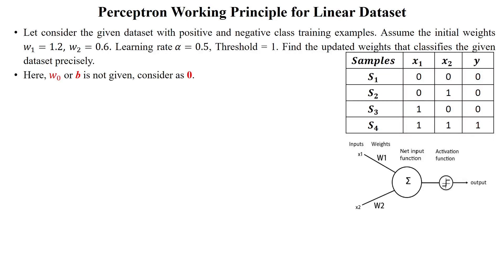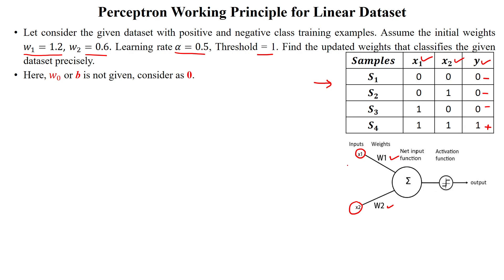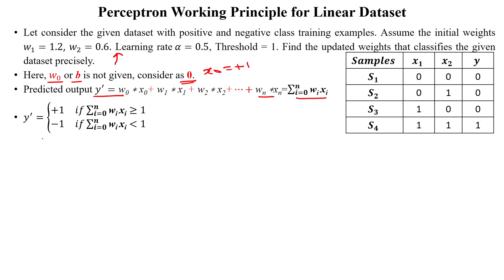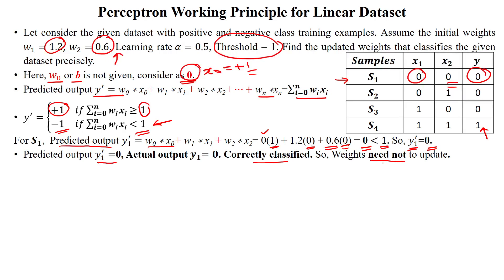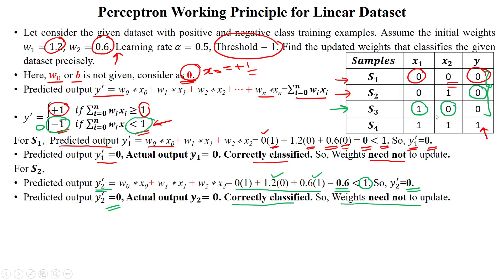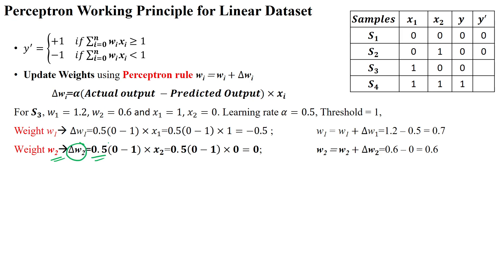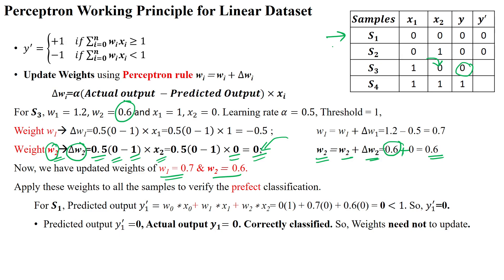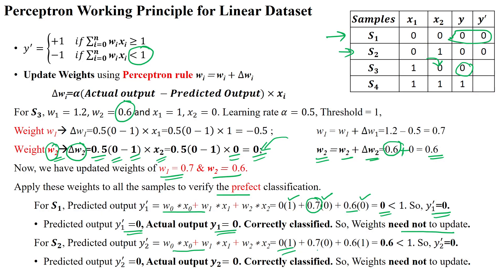60 Perceptron Learning Rule Numerical Example - AND Gate Implementation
Perceptron Learning Rule in Neural Network,
AND Gate Implementation Example